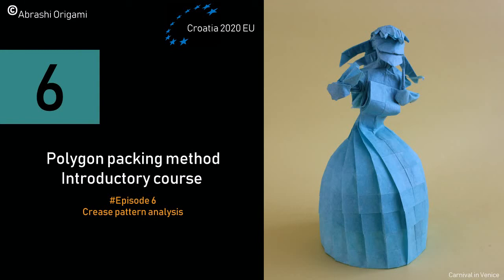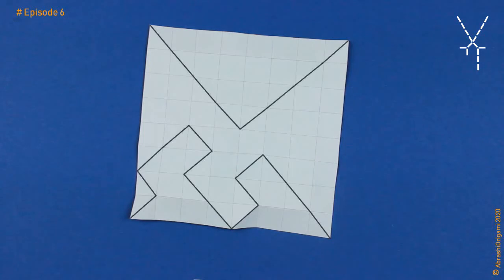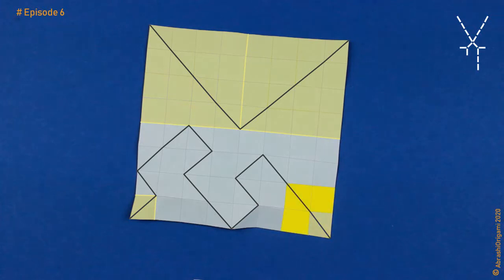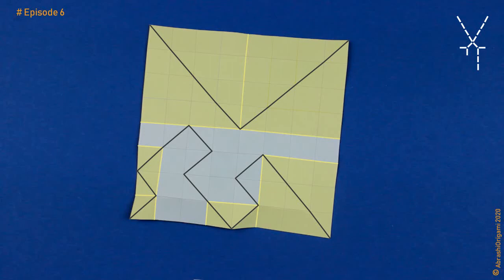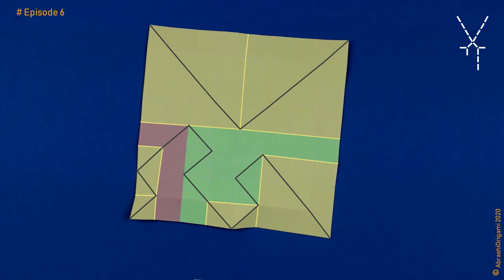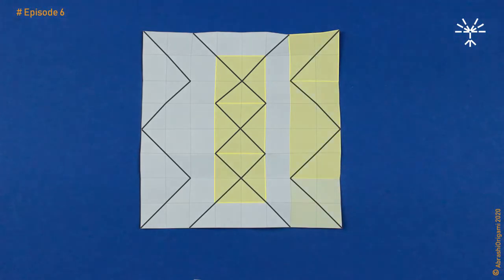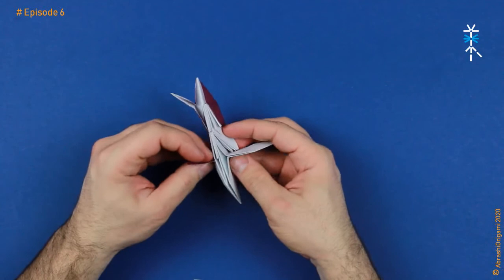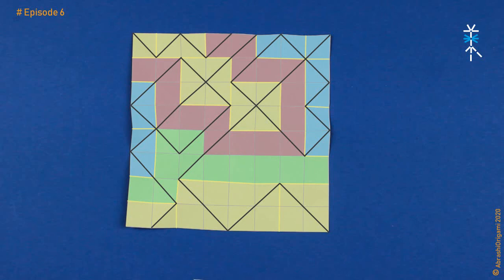Episode 6 – Crease pattern analysis (ORIGAMI Polygon Packing method - box pleating)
This Introductory Course to origami polygon packing method (box pleating) is a comprehensive yet easy to understand course, dedicated to one of the most advanced and the most-widely used method in origami today.

This course will give you a theoretical foundation needed for you to become a truly successful origami artist. To sum up: if you simply want to learn how to fold some pretty models that other people have designed, without getting a broader understanding of it, then this course is not for you.
But if you are ready to immerse yourself deeply into theory, if you are willing to put an extra effort to understand the idea behind origami and if you are not satisfied with repeating other people’s work without understanding how they’ve come up with such a design, then this course is ideal for you and I’m 100% positive you’ll love it.